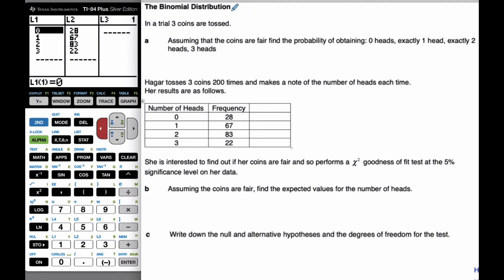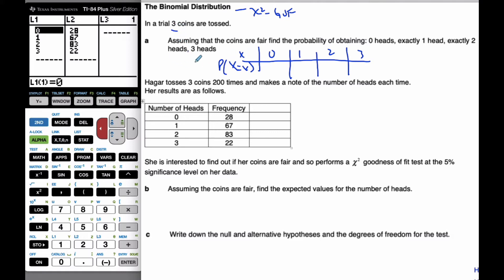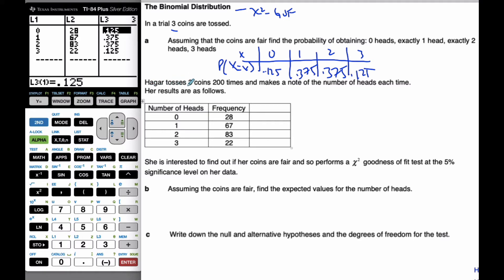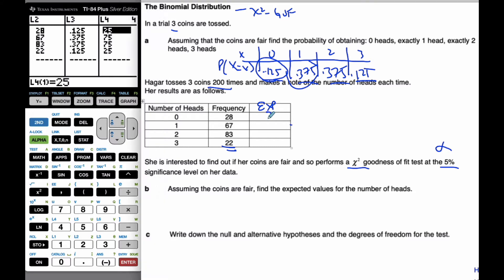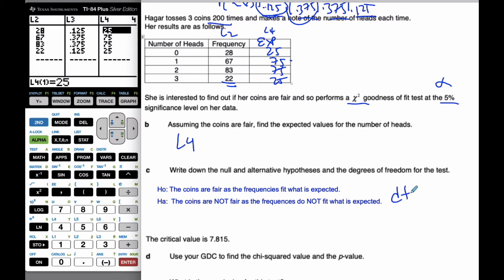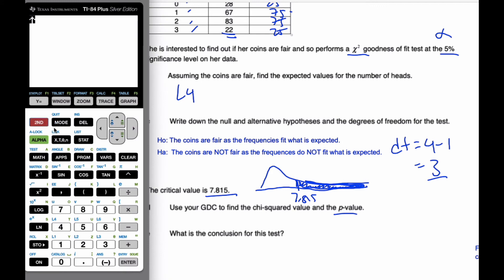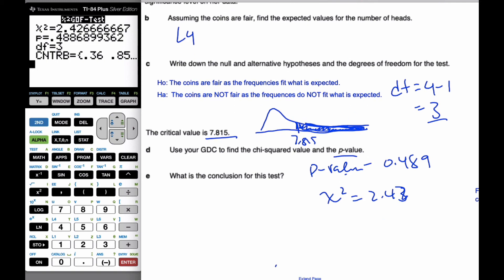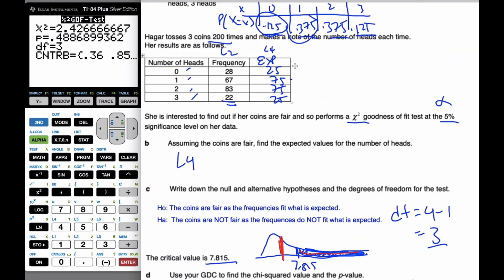IB MAI HL - 4.11.1 Binomial Distribution - Chi Squared GOF - GDC